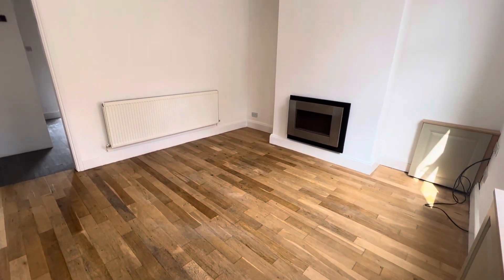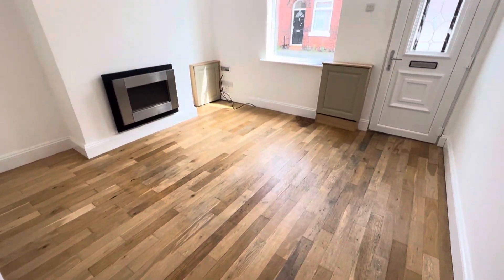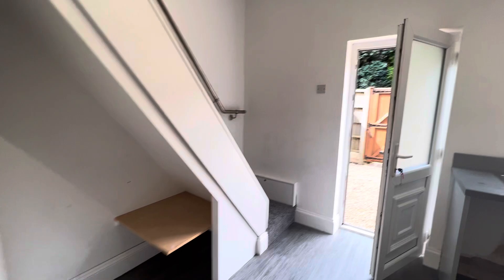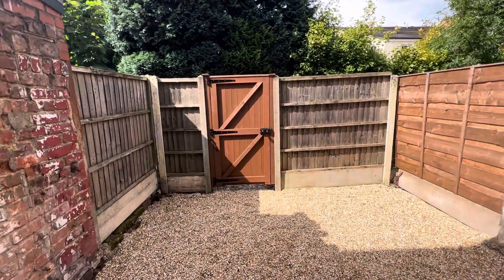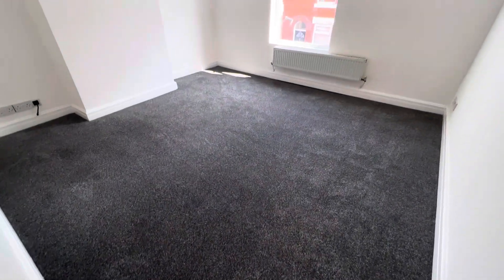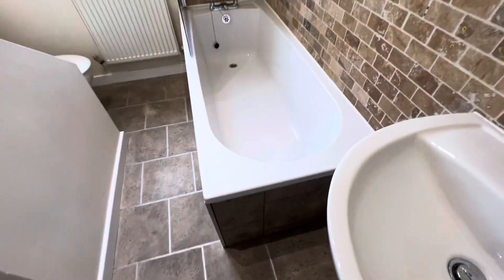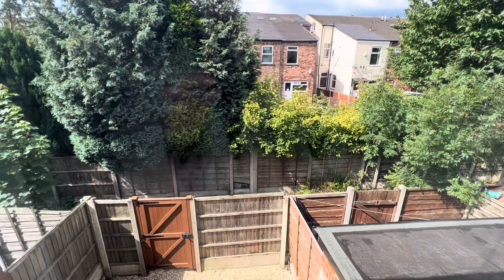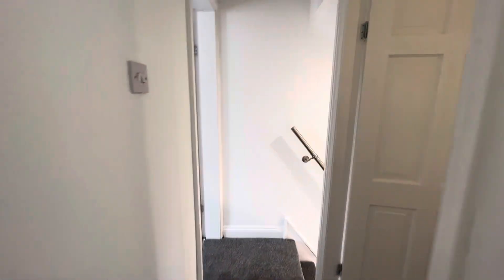garden street, Eccles TO LET